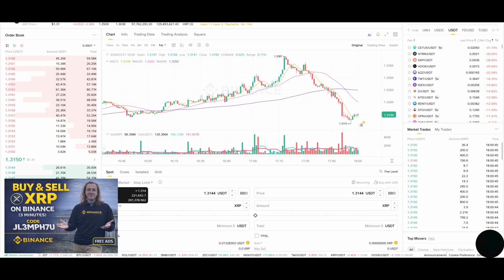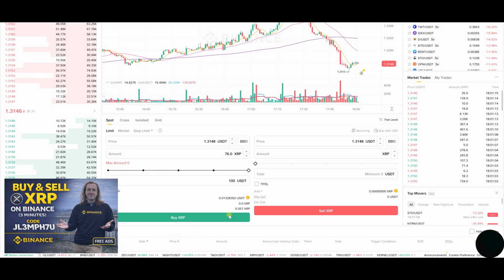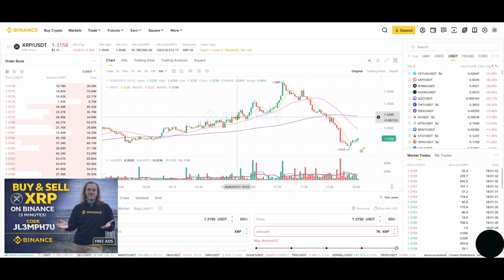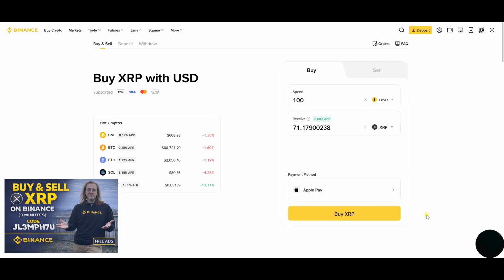How to Buy and Sell Ripple (XRP) on Binance in 3 Minutes?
20% Kickback code: JL3MPH7U

*WHY TRUST MY CODES?

How to Buy and Sell Ripple XRP on Binance in 3 Minutes: Step-by-Step Guide

This step-by-step tutorial is designed for beginners, but it is also useful for anyone who wants a fast and clear explanation of how XRP trading works on Binance.

What Is Ripple XRP?

Ripple is the company behind the payment-focused blockchain network, while XRP is the digital asset used within that ecosystem.

If you are searching for how to buy XRP on Binance, how to sell XRP on Binance, or how to trade Ripple for profit, this guide covers the full process.

A beginner-friendly interface
Fast crypto purchases with card or balance
Spot trading for XRP
High liquidity
Strong security tools
Mobile and desktop access

For beginners, Binance is often one of the easiest places to buy Ripple XRP and sell it later when the price changes.

Step 1: Create a Binance Account

First, open a Binance account if you do not already have one.

Create a strong password and complete the registration process.

Step 2: Complete Identity Verification

Before you can fully use Binance, you usually need to complete KYC verification. This means confirming your identity with official documents.

To do this:

Log in to your Binance account
Go to the verification section
Upload your identification document
Complete face verification if required

This step is important because it helps protect your account and unlocks deposit, withdrawal, and trading functions.

Step 3: Deposit Funds Into Binance

To buy XRP, you need money in your Binance account. There are two common ways to do this.

Option 1: Deposit Fiat Currency

You can deposit your local currency using bank transfer, card payment, or other payment options available in your country.

Option 2: Deposit Crypto

If you already own crypto in another wallet or exchange, you can send USDT, BTC, or another supported asset to Binance and then use it to buy XRP.

For most beginners, buying directly with fiat is the fastest option.

Step 4: Buy Ripple XRP on Binance

Once your account is funded, you can buy XRP in a few simple steps.

Method 1: Buy XRP Instantly

This is the easiest method for beginners.

Log in to Binance
Click Buy Crypto
Select your payment currency
Choose XRP
Enter the amount you want to spend
Confirm the purchase

00:00 Entrance
00:15 Binance Global Referral Code & Benefits
00:35 Website and Referral Codes Overview
01:30 KYC (Identity Verification) Process
02:08 How to Deposit Money into Binance
02:40 How to Buy XRP (Spot Market)
03:00 Understanding Order Books (Buy/Sell)
03:40 How to Sell XRP (Spot Market)
03:55 Quick Way: Buying XRP with Debit Card / Apple Pay
04:40 Final Warnings and Binance Academy Resources

Free ads